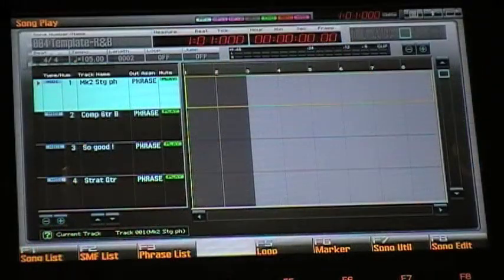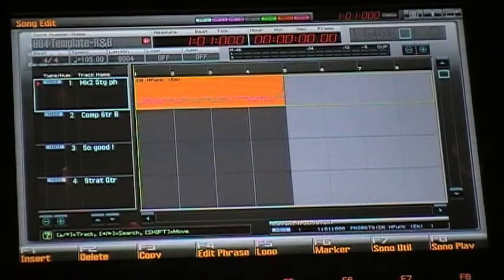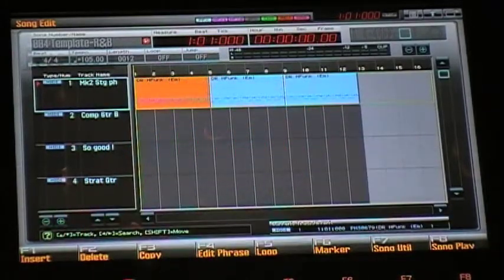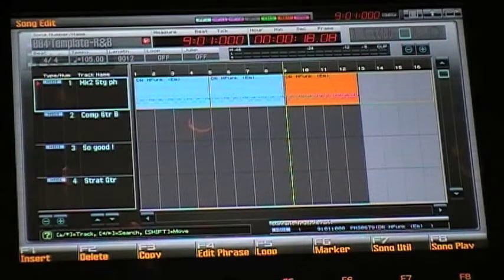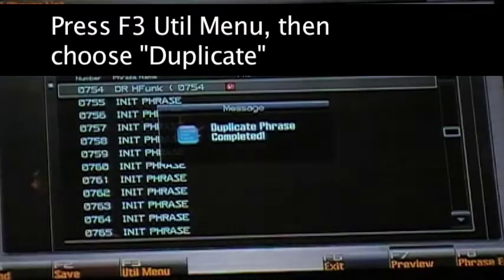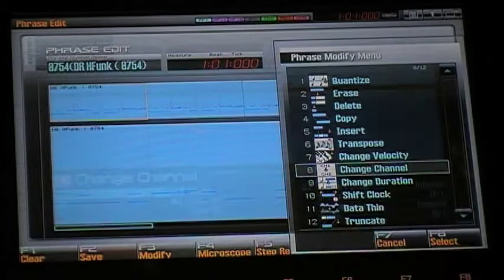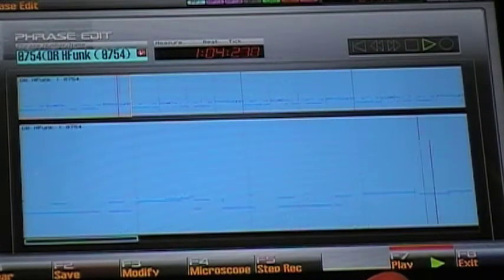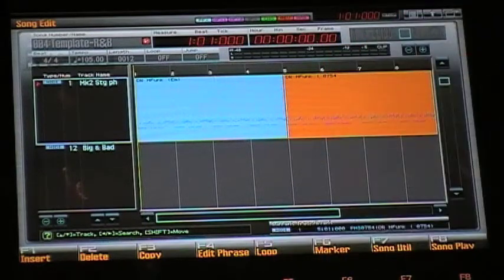Making A Duplicate of A Pattern/Phrase And Changing The Sounds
In this video, I'll show how to take a phrase or pattern you've made in the Fantom, duplicate it and then change the sounds in the new phase/pattern to something else.